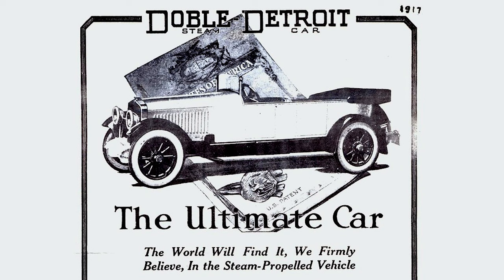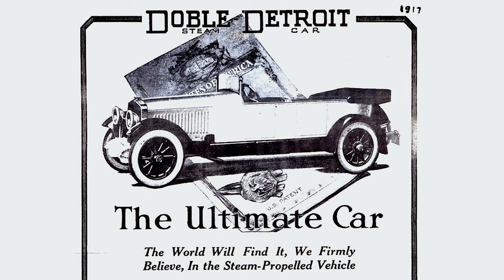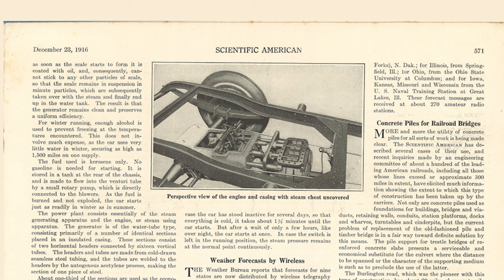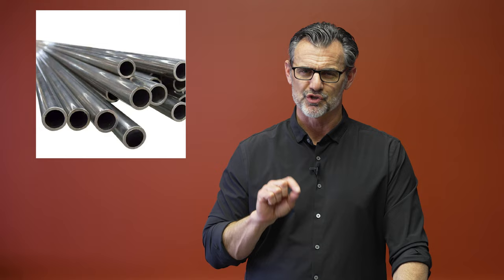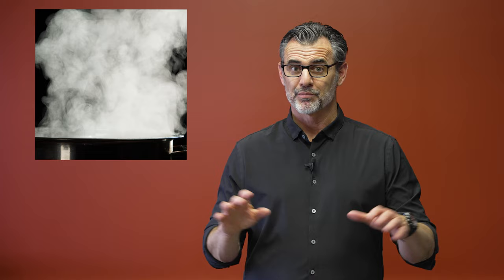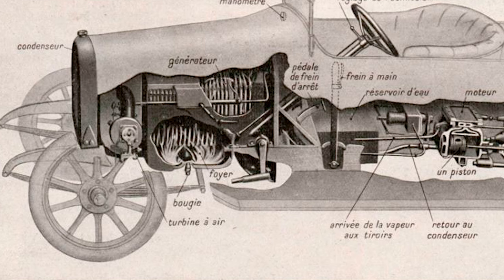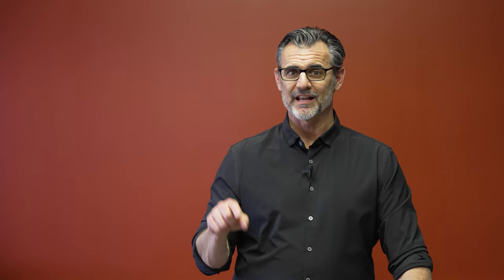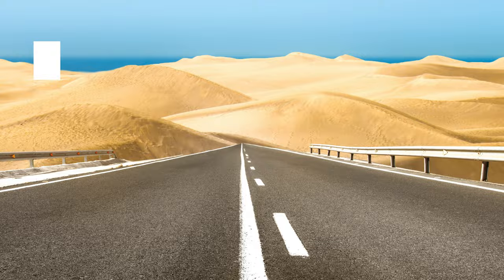1,200 Miles a Tank in this Steam Car? - Steam Culture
Today on Steam Culture, Brent talks about one of the greatest steam cars, The Doble Detroit Steam Car. Find out what made this steam car so incredible.

We offer nationwide boiler rental. Get a quote within an hour!